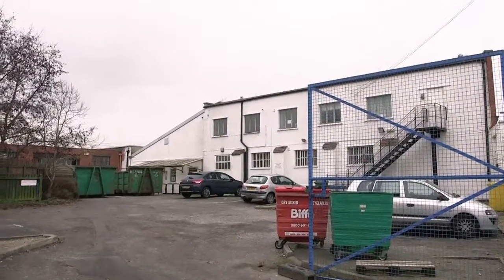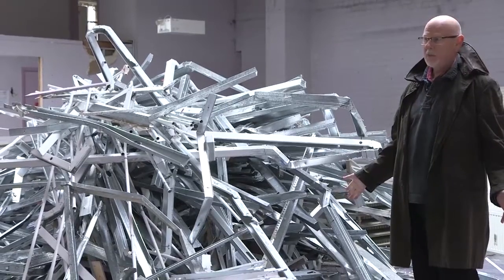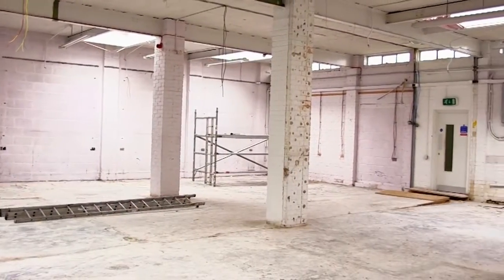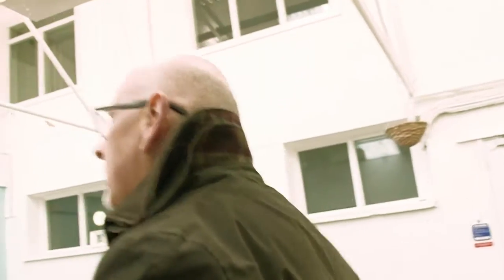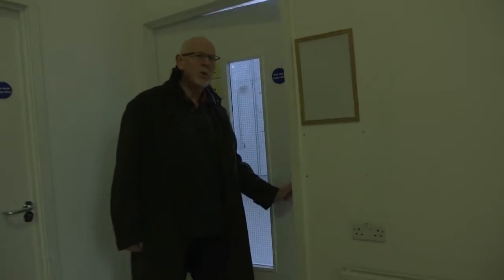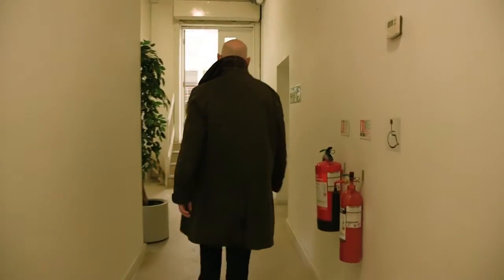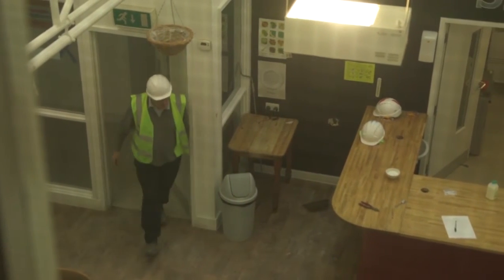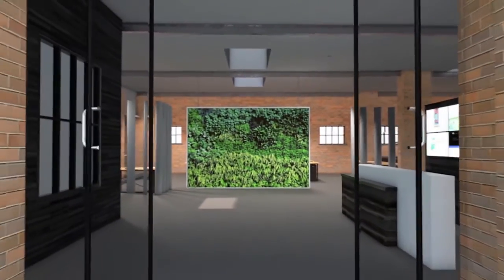Easton Road Development - Episode One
Managing Director Roger Proctor gives you a tour of Proctor + Stevenson's new office development and the history of the site.